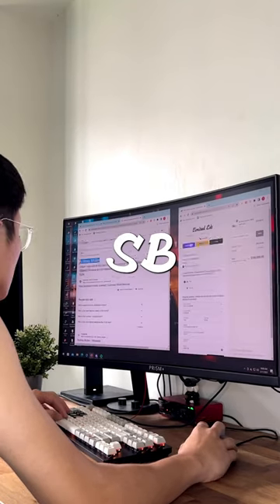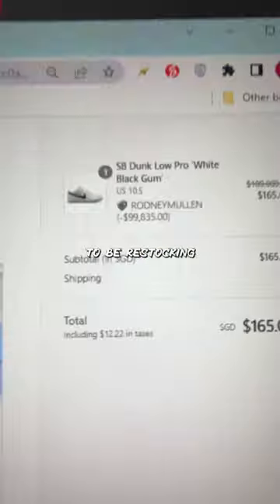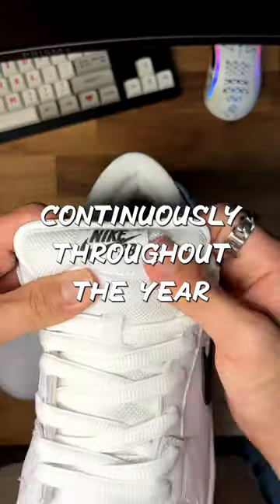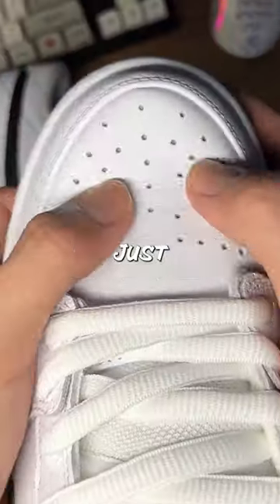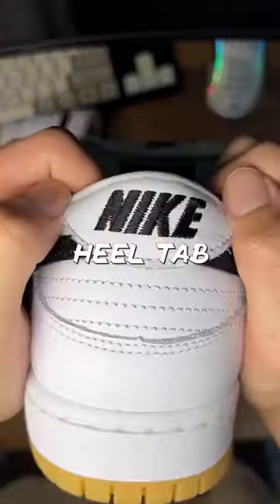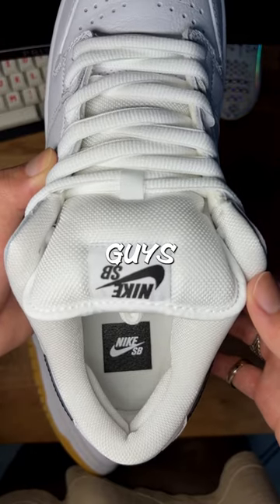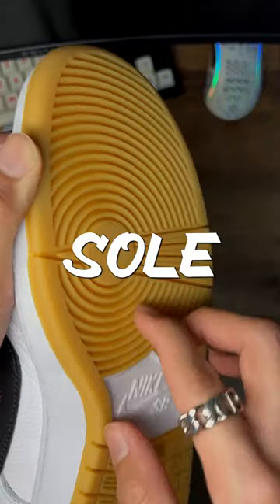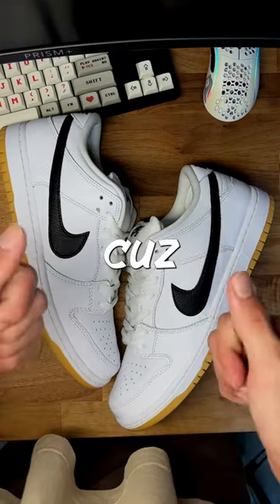The “Budget Friendly” Sneaker Of The Year | SB DUNK WHITE GUM